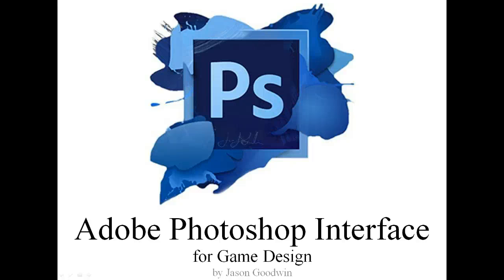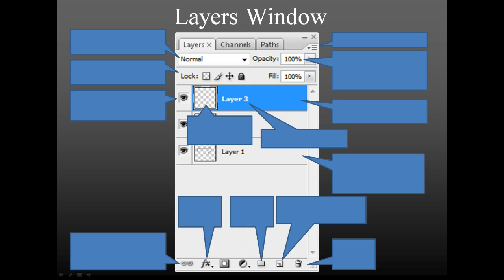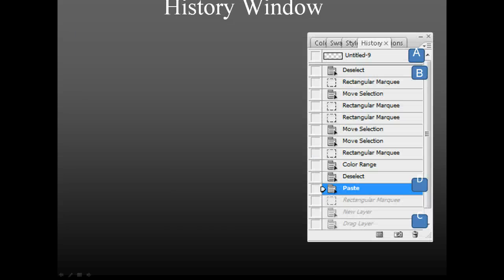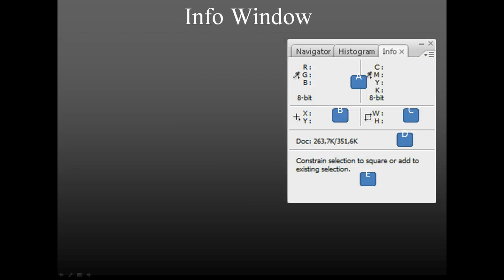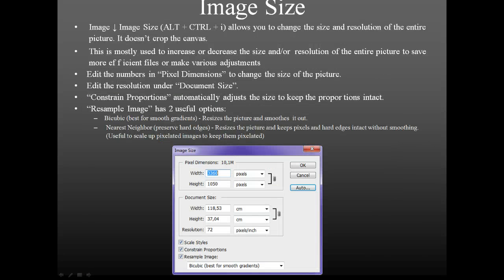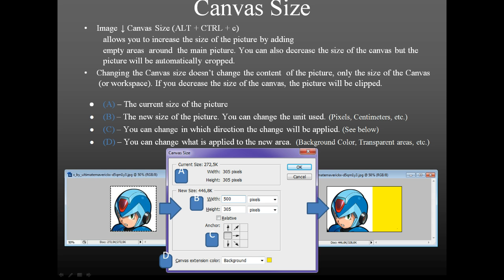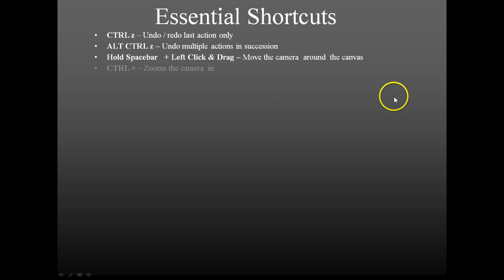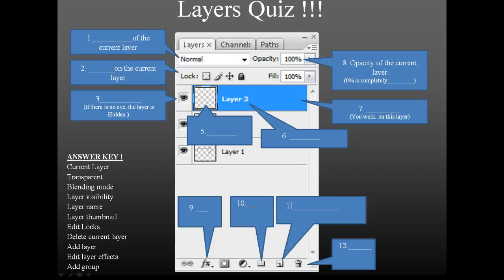PS interface/layers Quiz